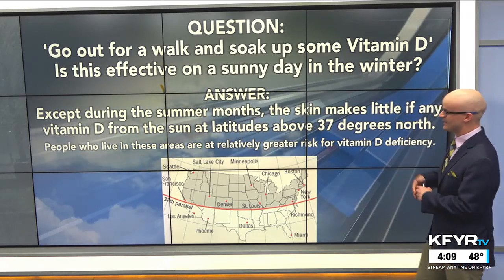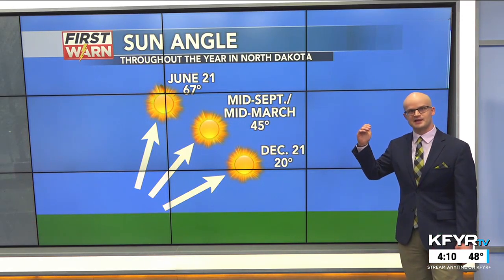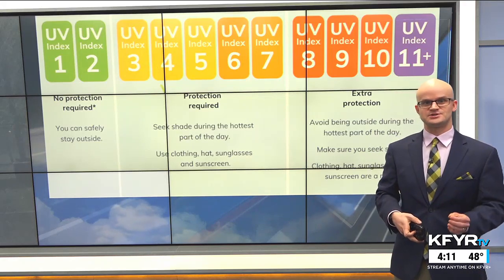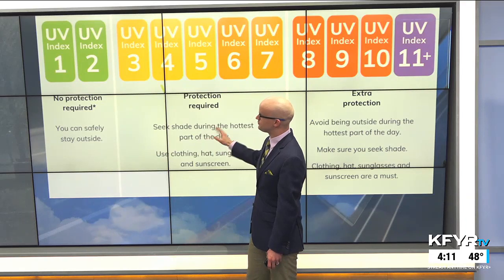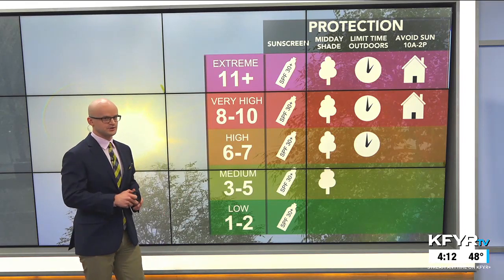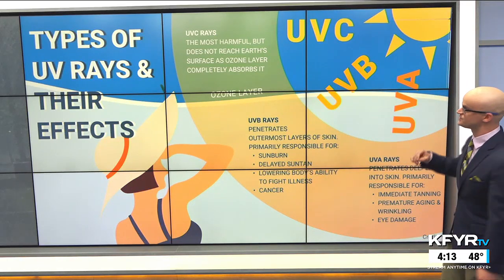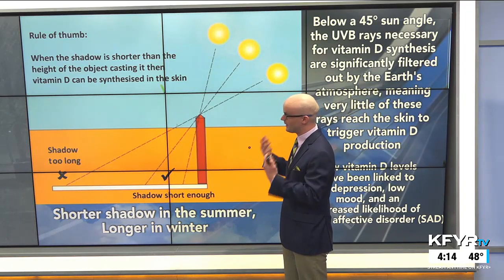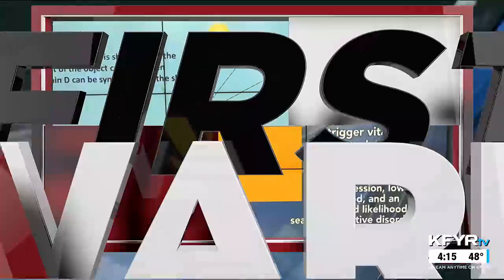Morse Code of Weather: how the sun angle impacts the UV Index and the amount of Vitamin D we absorb